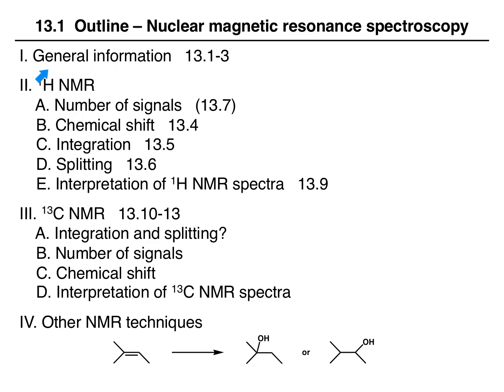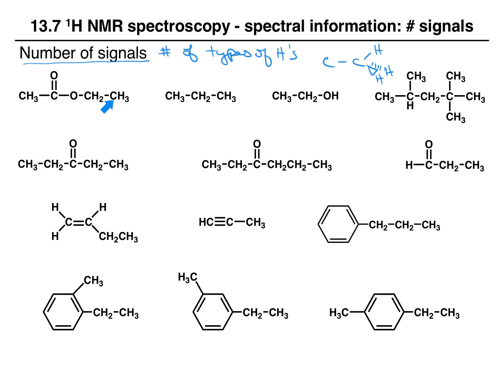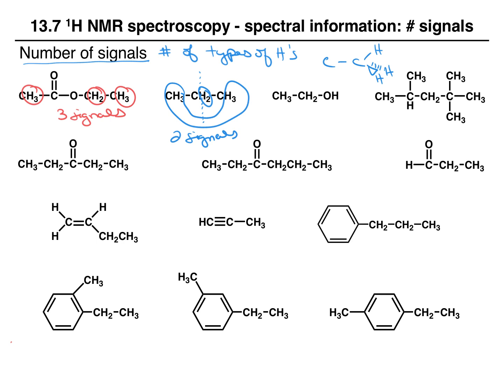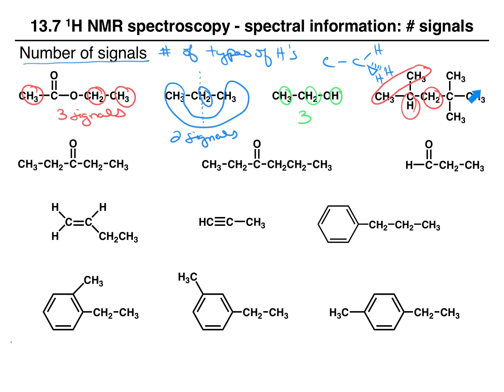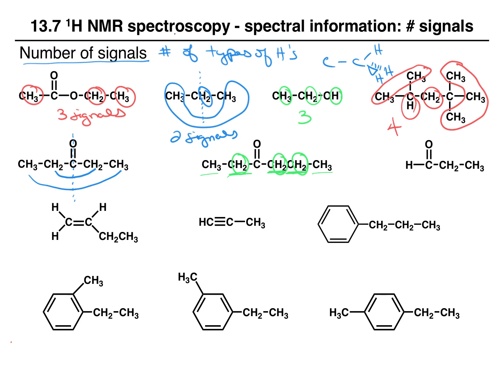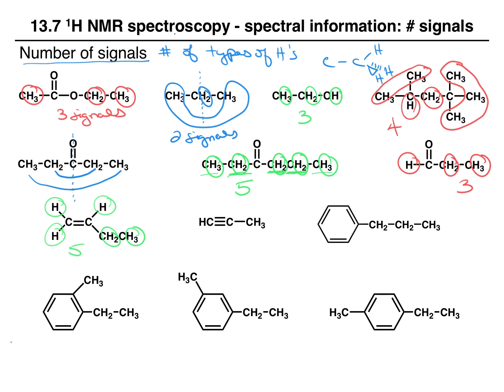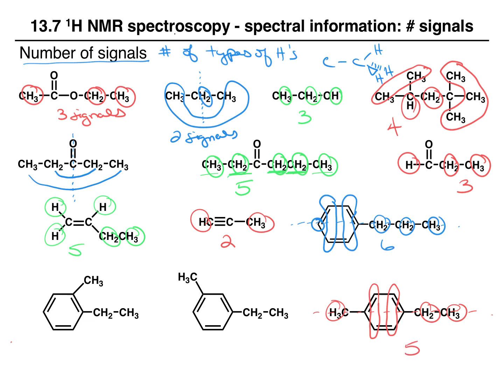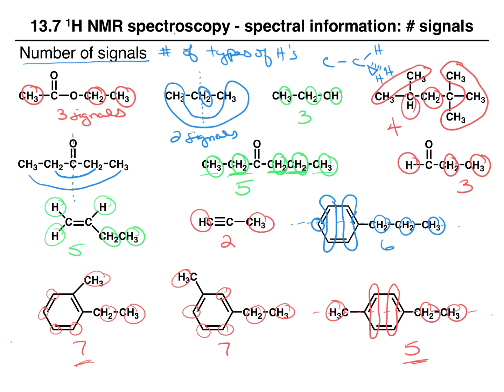1H NMR - Number of signals 7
3 1H NMR - Number of signals
This video was prepared for Dr. Burke's Organic II course at SMC. If you are taking a different course, keep in mind that other instructors will emphasize different content and details, so check with your instructor about additional details for which you are responsible.